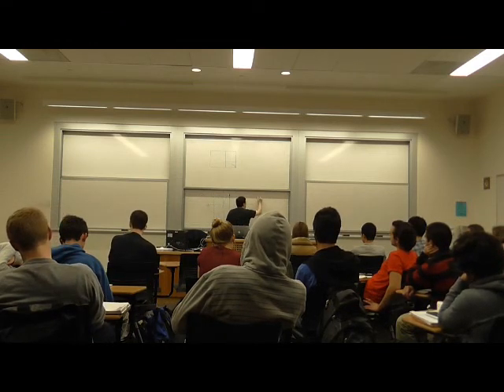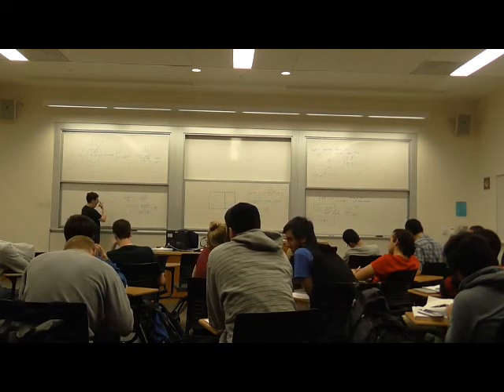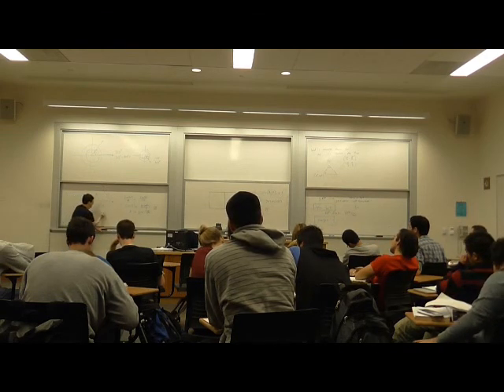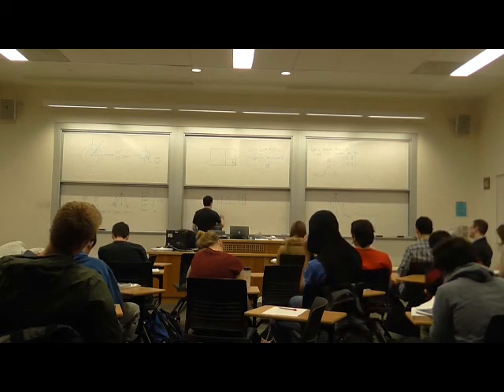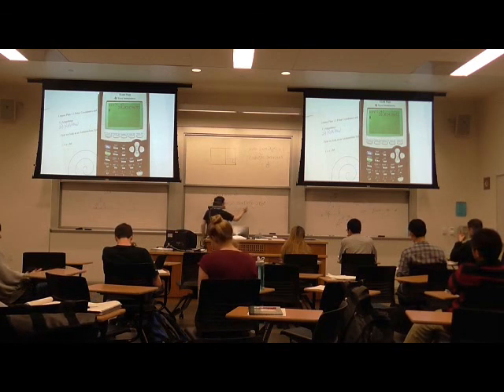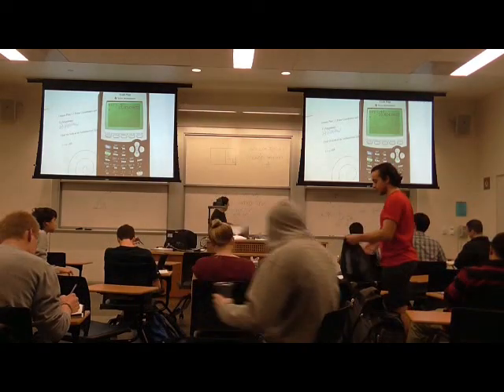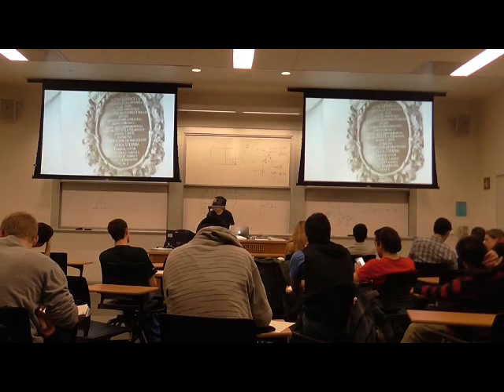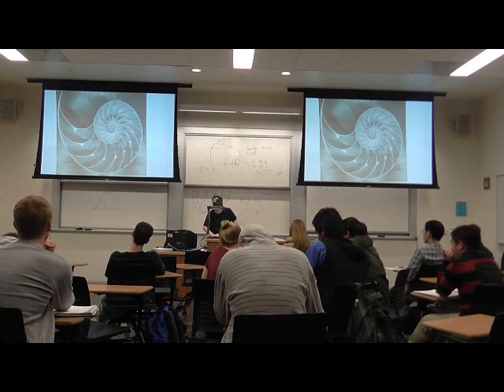math48C 12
Foothill Math 48C Review for Mid-Term Mitchell Schoenbrun